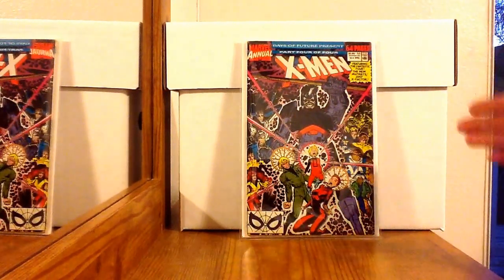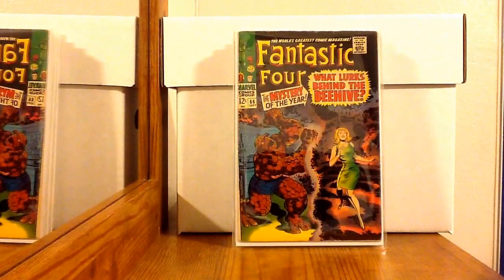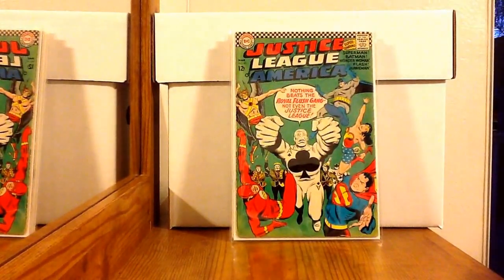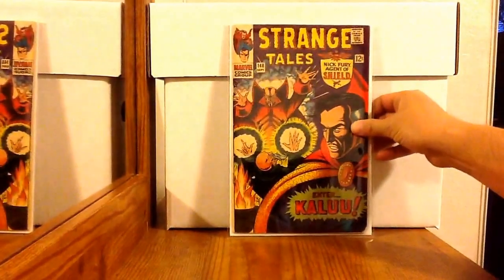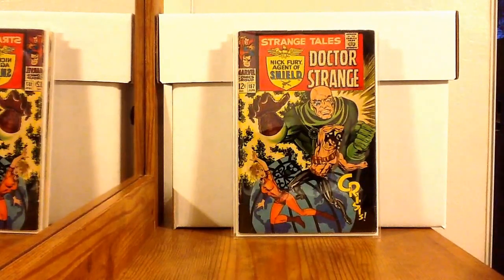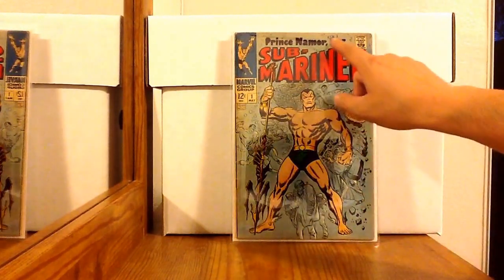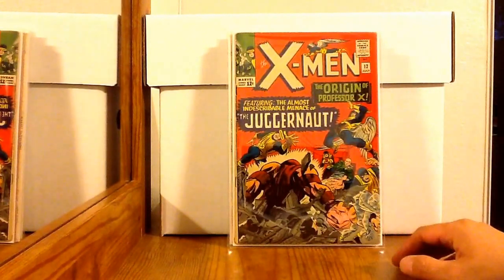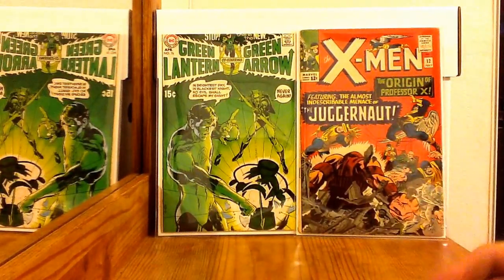Comic book haul and key issues # 17